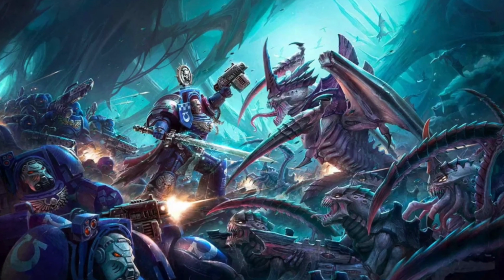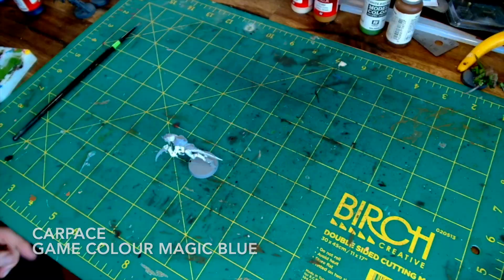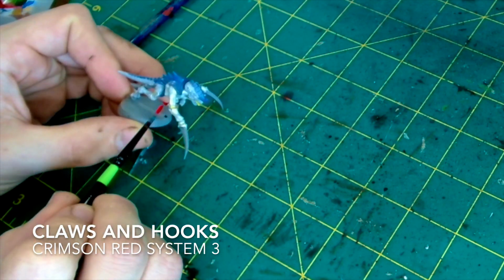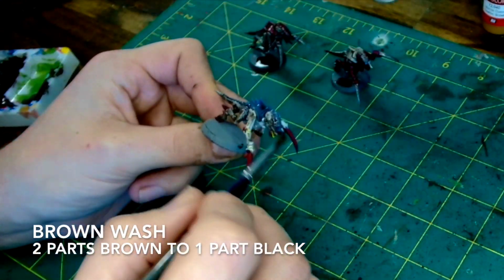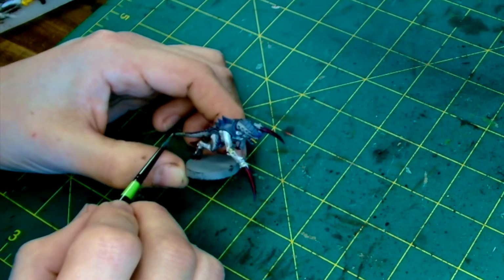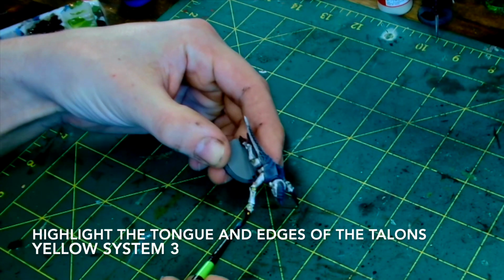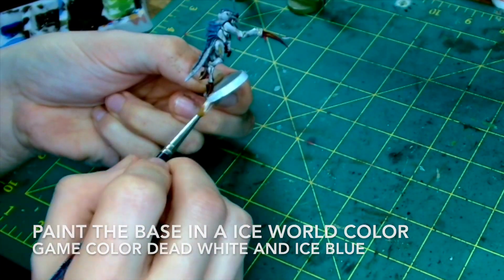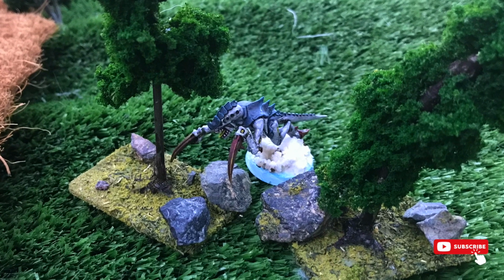Painting Secrets EXPOSED! Tyranid Army in Subzero Hive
In this video, we will guide you through the process of painting an awe-inspiring Ice World Tyranid army. Join us as we delve into the intricacies of creating a captivating subzero hive for your Tyranid miniatures.

Unleash your creativity and get ready to embark on an epic journey of mastering the art of painting Ice World Tyranids. From the chilling blue highlights to the icy textures, we will share valuable tips, techniques, and secrets to bring your miniatures to life in this frozen realm.

Our experienced painters will walk you through each step, providing comprehensive insights on color choices, shading, highlighting, and weathering techniques specific to Tyranid armies in an icy environment. With a thorough understanding of techniques tailored for an ice world theme, you'll be able to transform your Tyranid miniatures into an unstoppable and visually stunning force on the tabletop.

Whether you're a seasoned painter or just starting your journey, this video is packed with invaluable knowledge that will take your painting skills to the next level. Be prepared to immerse yourself in the captivating world of Ice World Tyranids as we unveil the secrets of this unique painting style.

So, grab your brushes, paints, and let's dive into this mesmerizing adventure together. Don't miss out on this opportunity to master the subzero hive and create a visually striking Ice World Tyranid army that will turn heads on the battlefield.